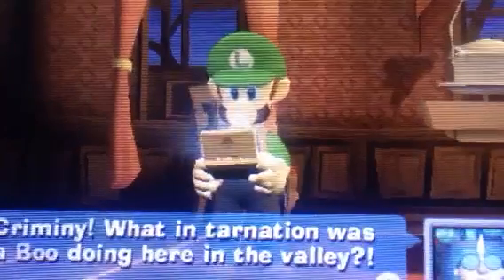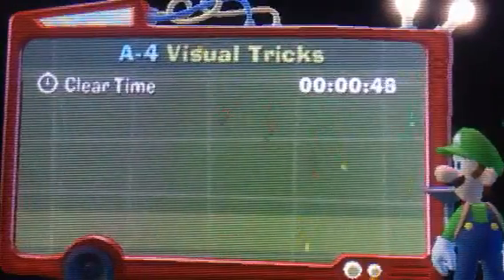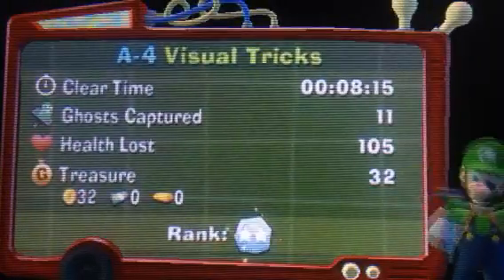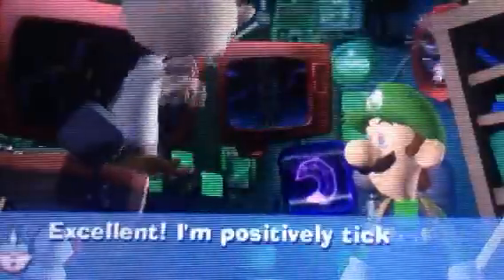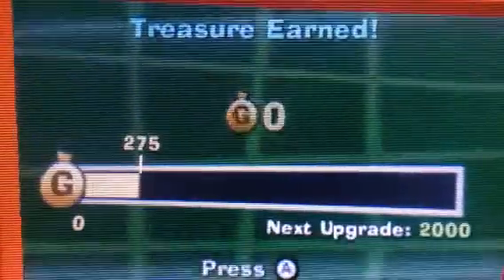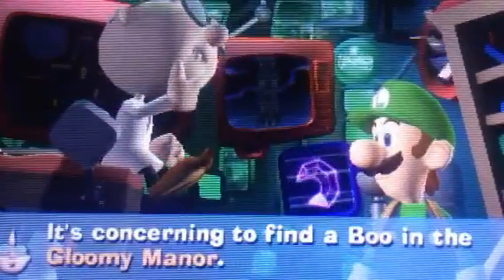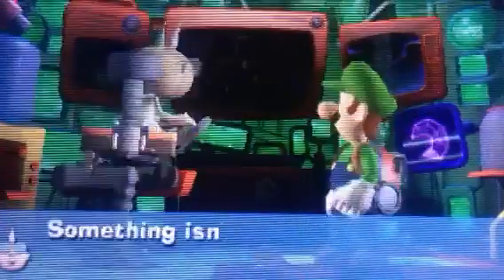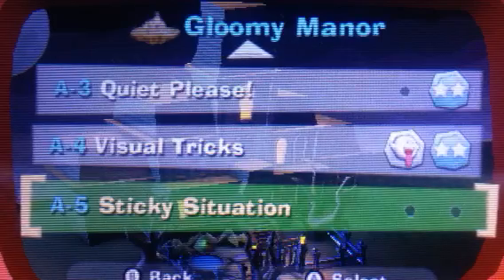Luigi's Mansion Dark Moon Pt 24 "You Dead!"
Yep, today we finally capture Boo's tongue, you know what's bad? I have to do some more embarrassing/pain in the neck/scary public acting! No!! It's for a grade too!